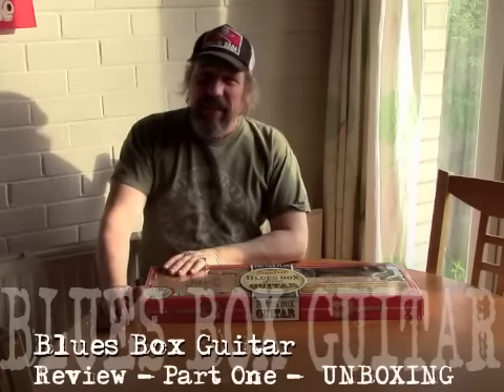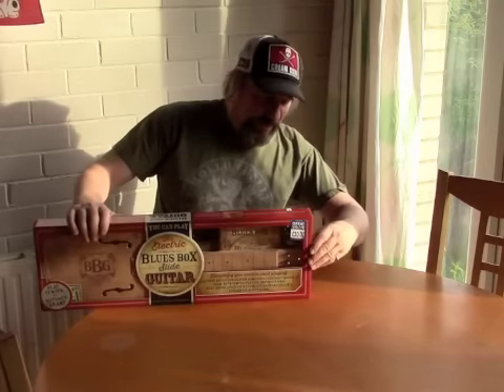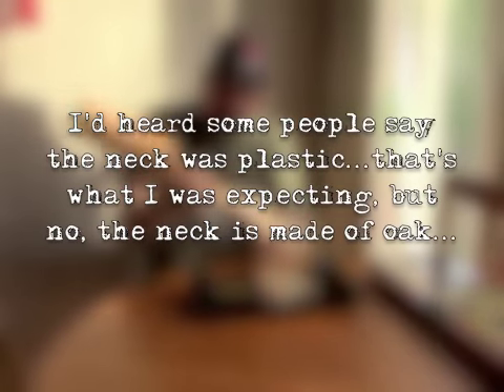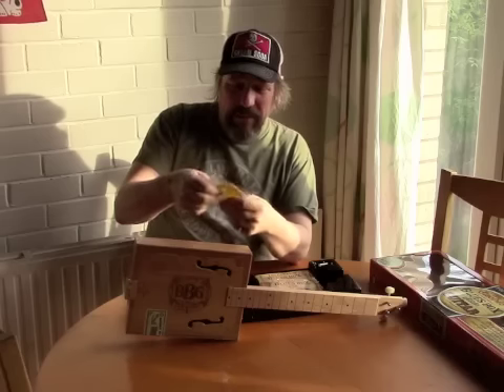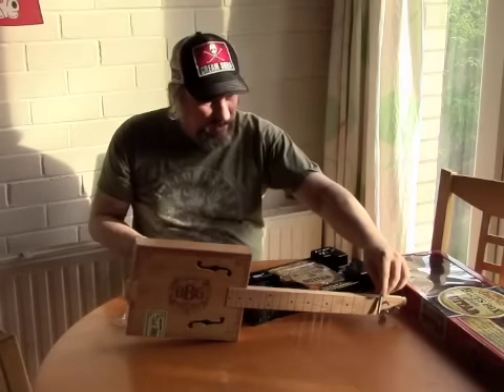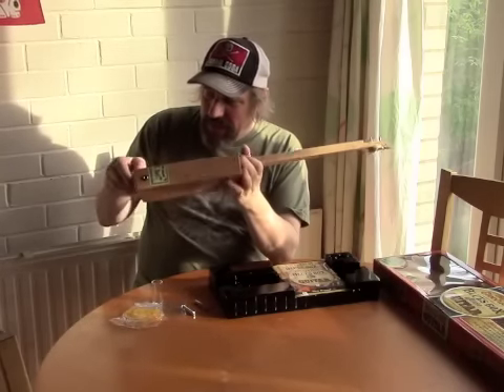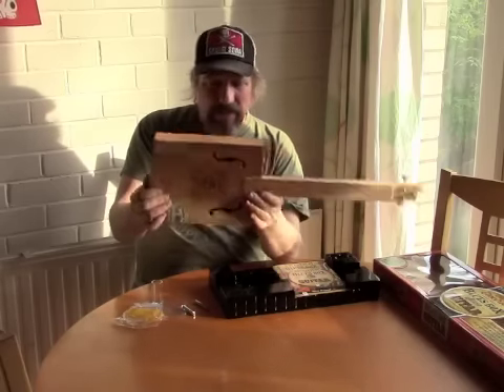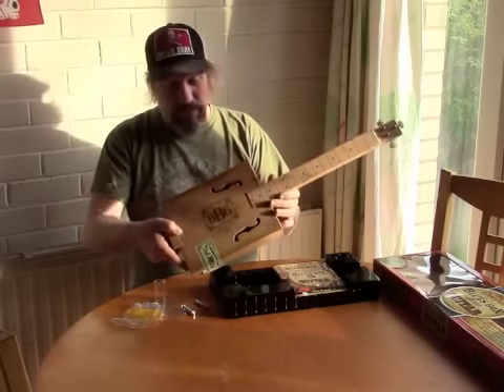"Blues Box Guitar" unboxing review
I'd heard about these Chinese-made "cigar box" guitars coming onto the market a few months ago, and after hearing that they were on sale here in the UK, I decided to track one down and take a look at it. Here's the first episode of my three part review...unboxing and first impressions.